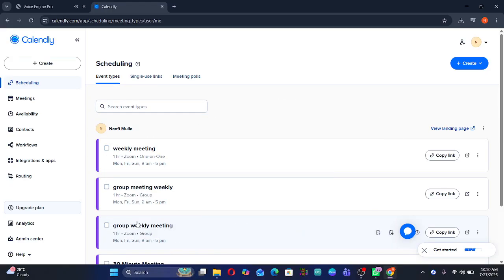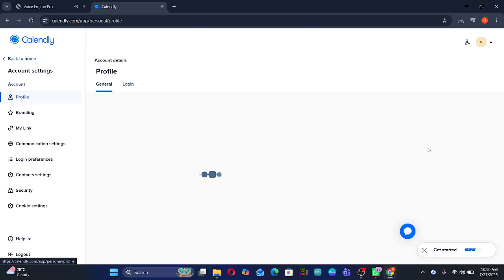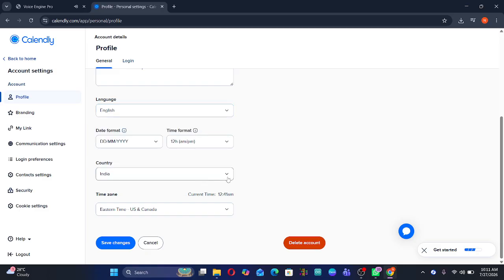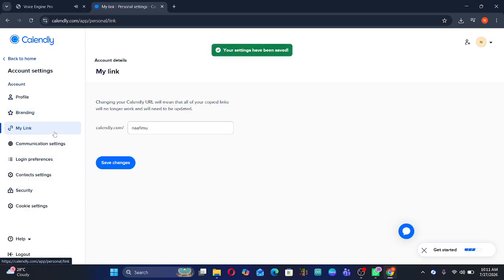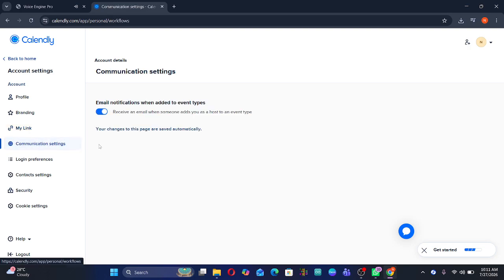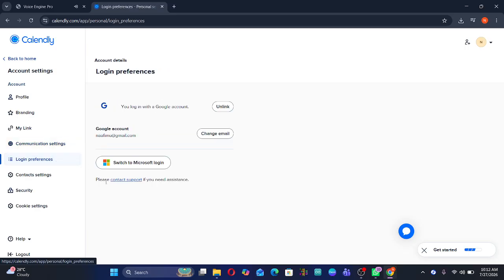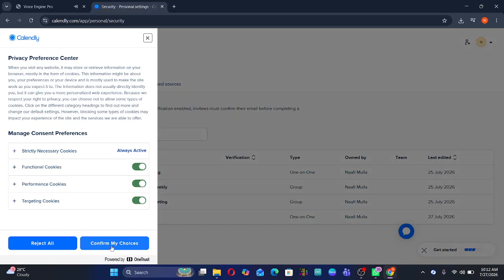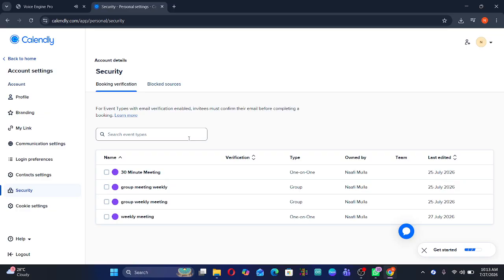How to Configure Calendly Settings (Step By Step) (2026 Guide)